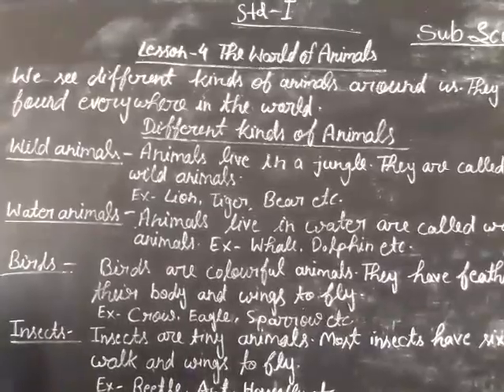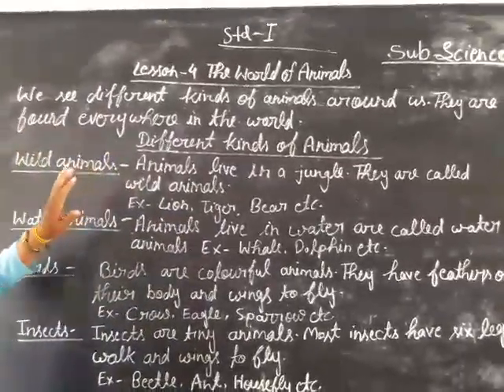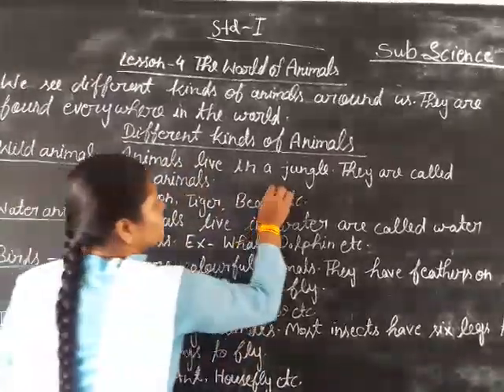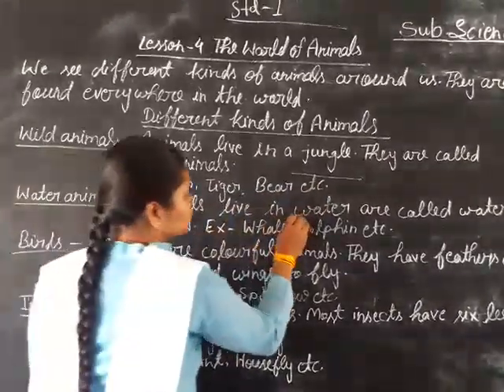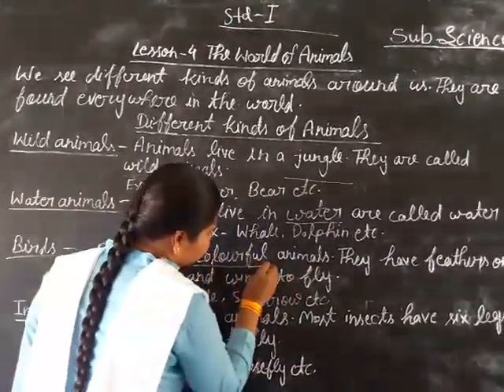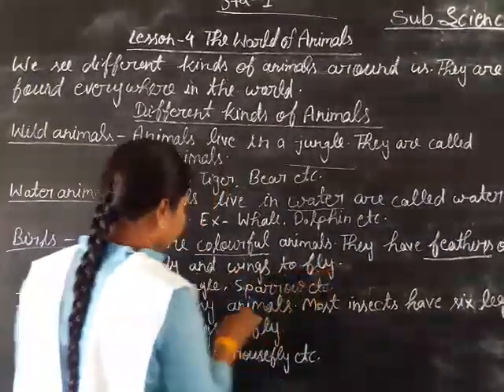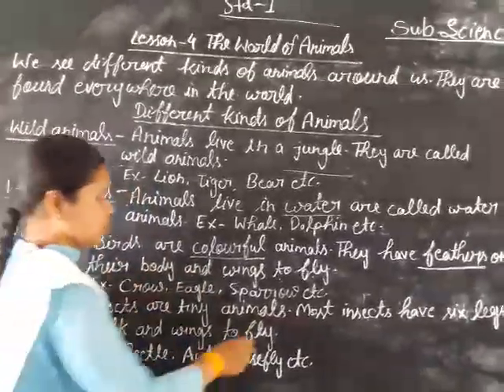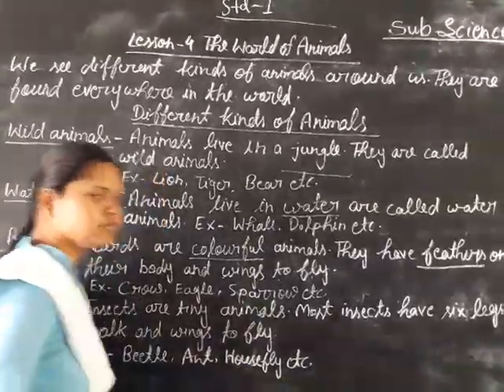April 16, 2020